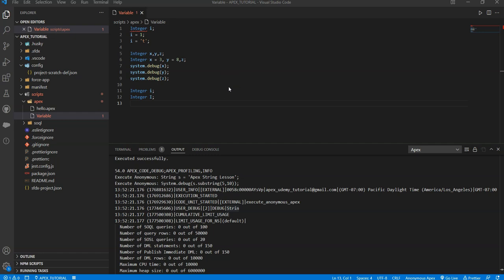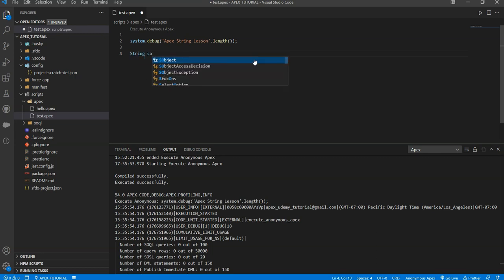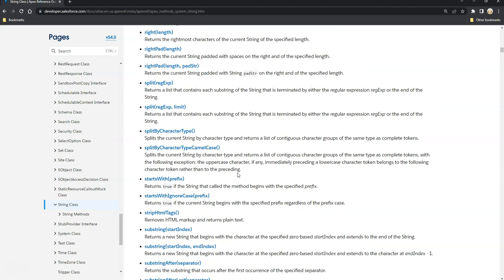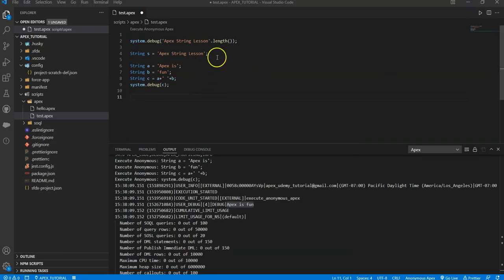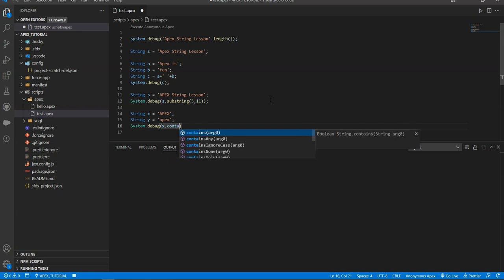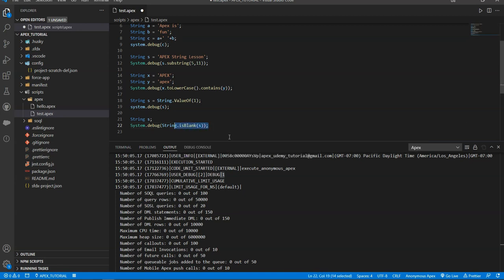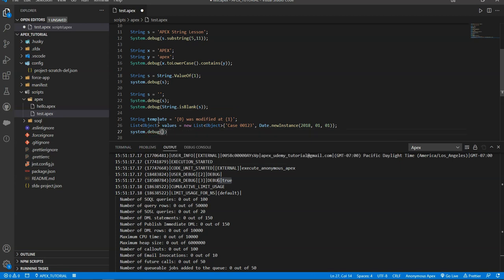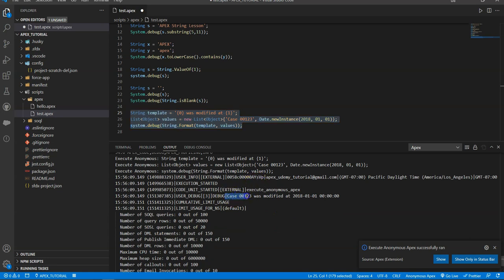4. Strings - Free Partial Apex Course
Go through Apex Strings and common methods with string variables.